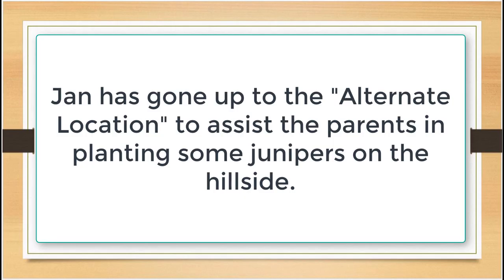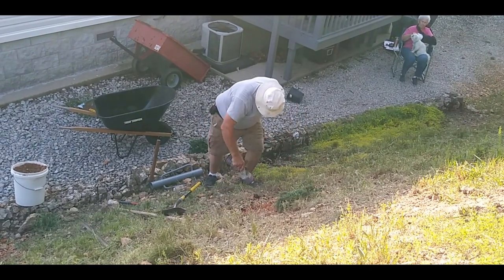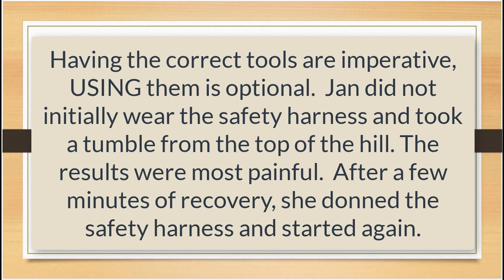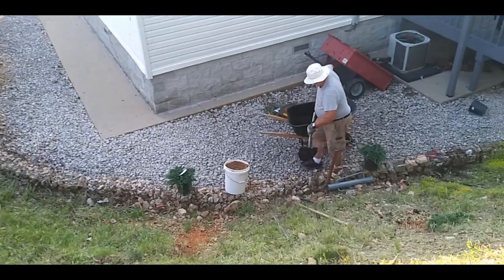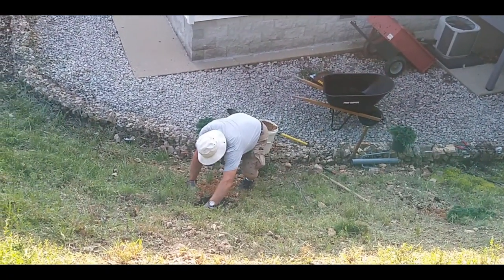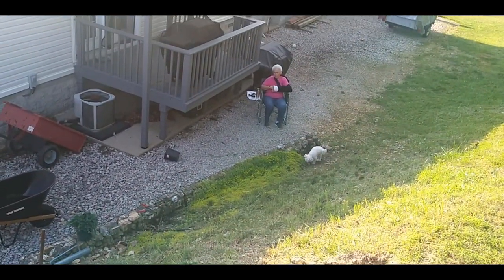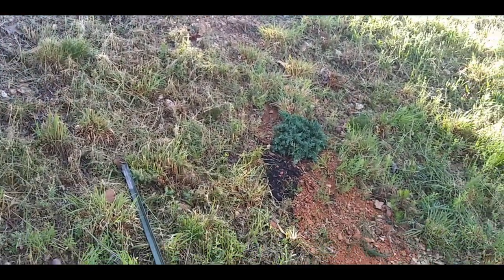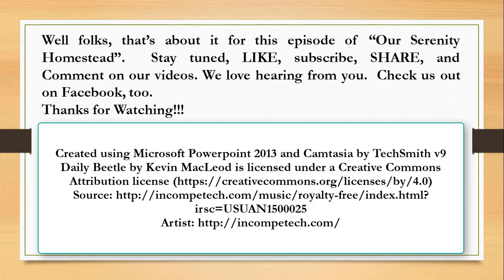Planting Junipers on a Steep Hillside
Jan Goes up to the Parent's place and helps them with a tough task of planting Junipers on a very steep hill.  Dad and Jan use a maddox and pick to dig holes and then plant the groundcover.